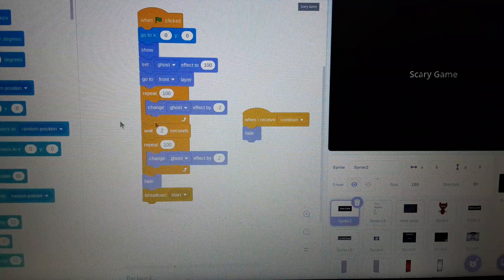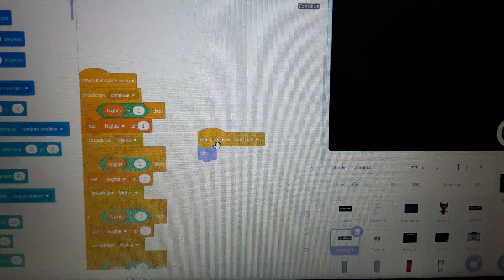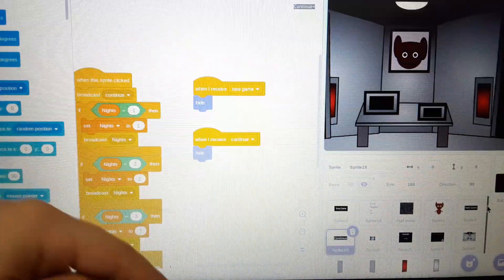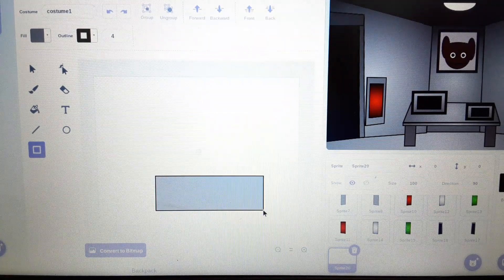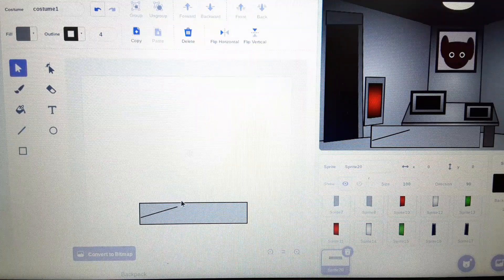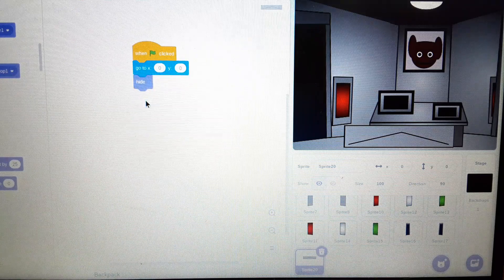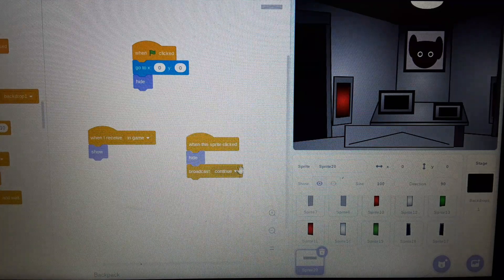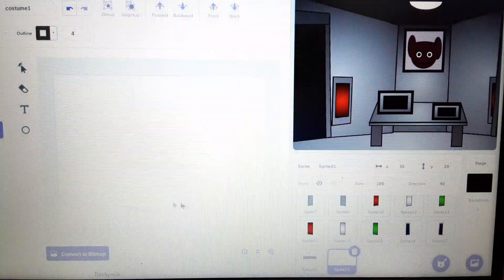five nights at teens making the cams